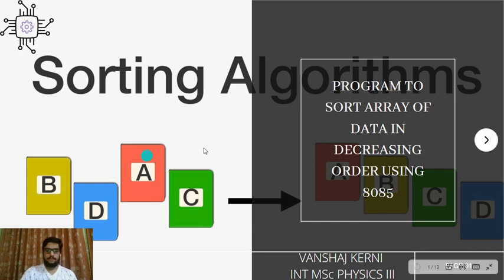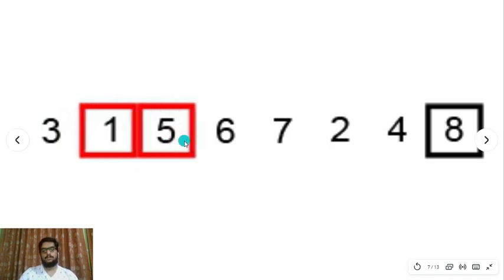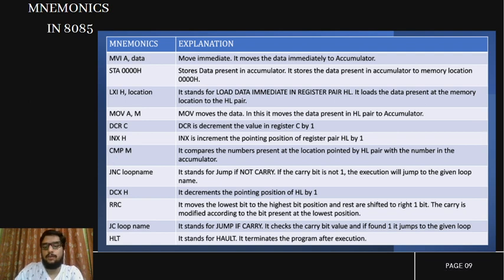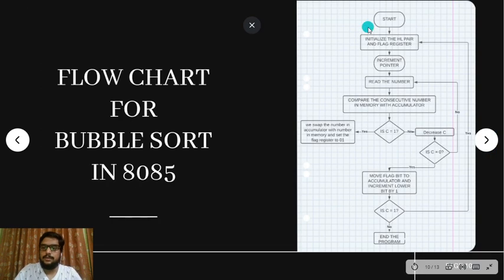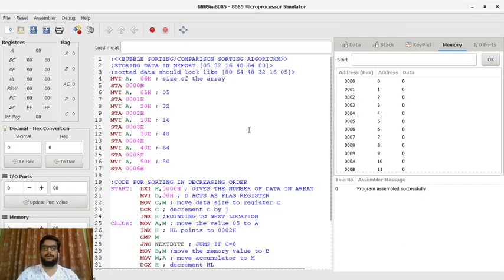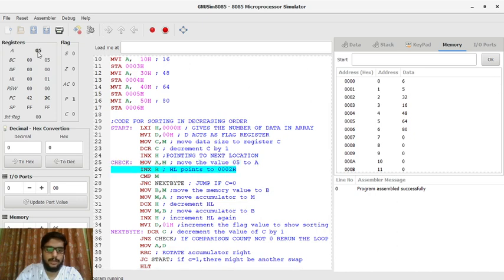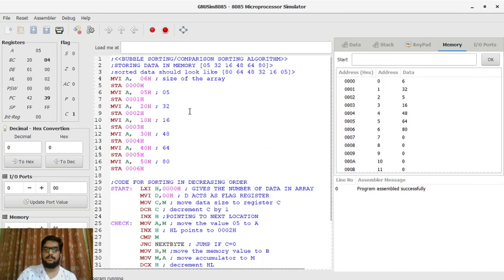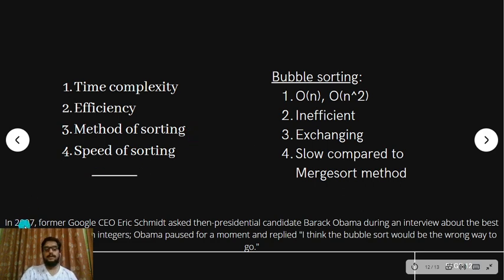Sorting given array of data in decreasing order In 8085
This Video is made by Mr. Vanshaj Kerni, student, Dept. of Physics, IIT Roorkee.